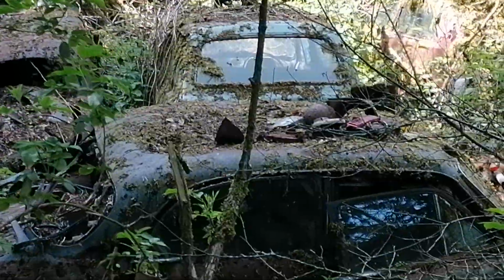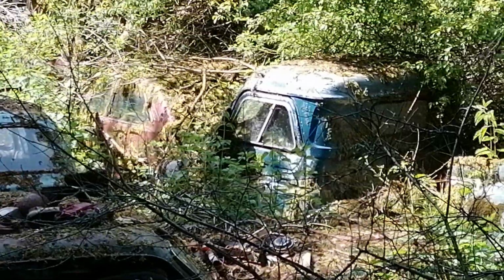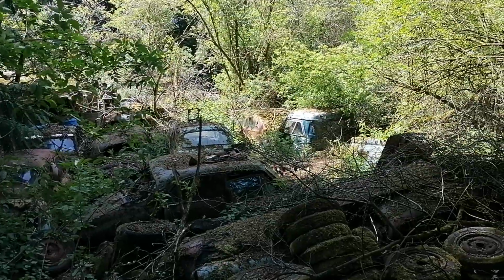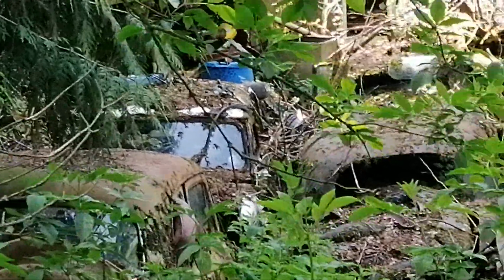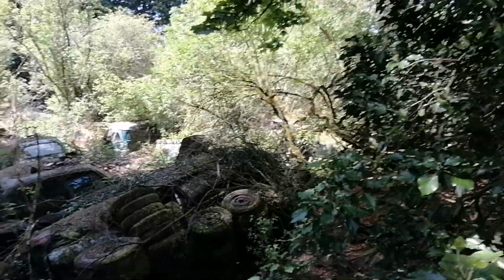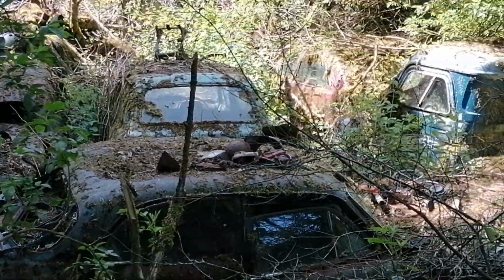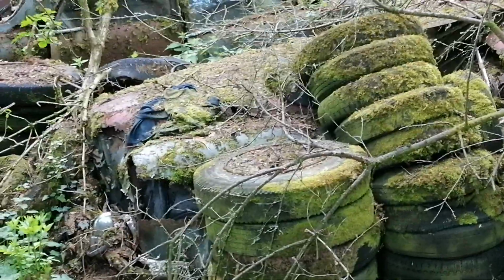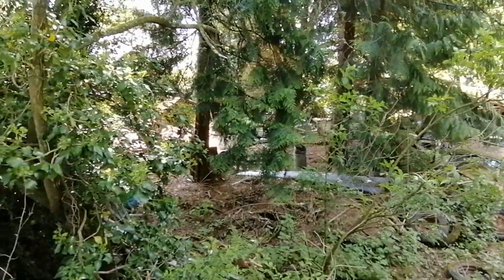Classic Cars - Neglected in Wilderness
Rare Popular Classics - Lost!

Shows some old Neglected Classics cars partially shown in this former Metal / salvage yard.
There appeared to be a number of rare British Classics!! The sad fact is, that they are beyond repair / saving!!

I had seen this yard near a housing area, over 2 years ago  with what looked like some old cars. I decided to have a quick look from the road more recently.

**The area is under close scrutiny with local  alert with neighbours and camera's in place all around, thus being partly due to 2 burglary's to the property and theft's nearby!!

[There is various scrap metal and old wheels around, as well as corrugated iron sheets etc  - all in a poor state, visible from the road on the undergrowth of a garden!].

**This is all visible from the road. There is NO access, with barbed wire and Camera's, and no answer from the owner!

Sadly after speaking to the next door neighbour, it appears that the cars are beyond saving, due to the length of time left (rotting) and dampness, as well as being left in overgrown bushes and trees, now in the undergrowth!

The neighbour pointed out that the Police now have direct access to the CCTV footage, due to the owner being unable to speak to visitors. The property is under constant Watch and arrests were made following a recent burglary.

Please respect the area if you know the location, Also as far as I know, there is no chance of any parts due to the condition and location of the cars, as I heard by the neighbours. If anyone needs parts, please search elsewhere, including owners clubs. I know some cars here look rare, but its a sad fact that these are a loss to the National Pride in our once great industry, and in this case, completely beyond saving!

The Burglary ramifications led to 24 hour watch, and secure fencing and need for other drastic security measures, which is sadly a sign of the times!!! (Please respect other people's property as you would your own!)